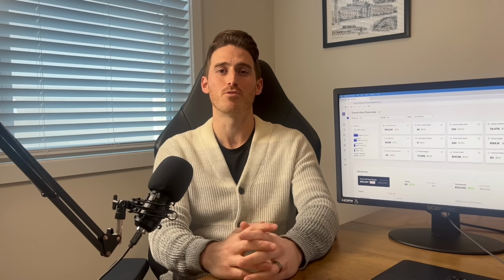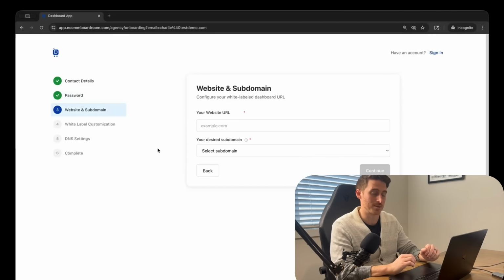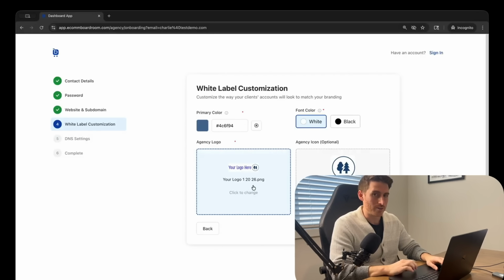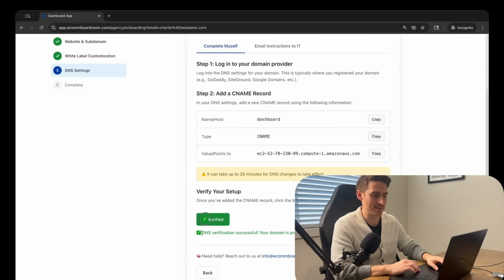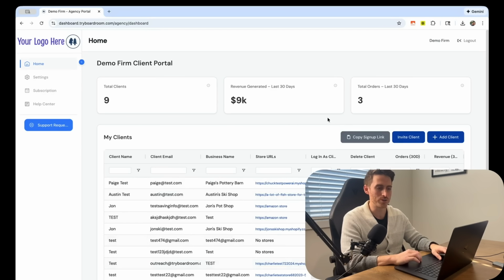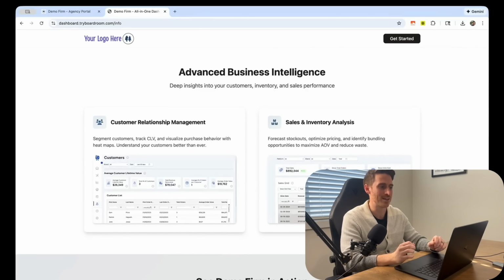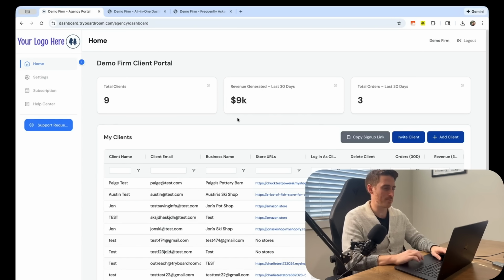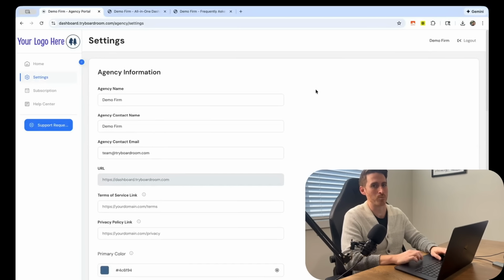How to Offer Fractional CFO Dashboards for Free in Minutes | Boardroom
Welcome to Boardroom. In this video, we show accounting firms, fractional CFOs, and bookkeepers how to offer high-end, branded analytics dashboards to their clients—completely for free and in a matter of minutes.

Boardroom has powered over 1,100 e-commerce brands, and now it’s available on a white-label basis for professional firms. In this tutorial, we walk you through the entire process of moving from static reporting to real-time, branded insights that live on your own website.

✅ Why the Command Center?

Traditional reporting is slow and manual. We help you transition to a productized model from a three-dimensional perspective:
➔ The Brand – Your logo, your colors, and your subdomain for a 100% white-label experience.
➔ The Efficiency – Onboard clients seamlessly with custom landing pages and automated signup links.
➔ The Value – Providing real-time data instead of static weekly or monthly reports.

🛠️ Step-by-Step Setup Breakdown:

We break down the configuration process to ensure your dashboard is live and professional:
➔ Registration Flow – Setting up your account without needing a credit card.
➔ Custom Subdomain Setup – Mapping your branded dashboard to your own URL (CNAME configuration).
➔ Deep Customization – Adding your hex codes, logos, and icons to match your firm's identity.
➔ Client Onboarding – Utilizing custom branded landing pages and FAQ guides to support your clients.
➔ Admin Panel Management – Controlling client access and inbox settings for system-generated emails.

📊 Benefits for Your Firm:

➔ Productization: Turn your reporting into a scalable tool rather than trading hours for dollars.
➔ Professionalism: Impress clients with an AI-powered SEO and growth tool under your branding.
➔ Seamless Support: White-labeled help centers and guidebooks included for your clients.
➔ Real-Time Visibility: View a summary of all client revenue and orders in one central command center.

🕒 Timestamps:

0:00 – Introduction to Branded Analytics Dashboards
0:45 – Registration & Creating Your Free Account
1:16 – Setting Up Your Custom Subdomain & URL
1:50 – Customizing Brand Colors, Logos, and Icons
2:22 – DNS Settings & CNAME Verification (The Technical Part)
3:13 – Exploring the Admin Panel (Your Command Center)
3:47 – Custom Branded Landing Pages for Onboarding
5:06 – Configuring Settings, Email, and Help Centers
6:05 – Next Steps: Real-Time vs. Static Reporting